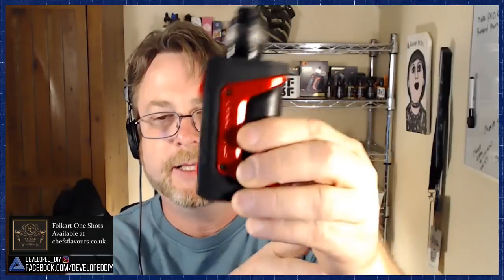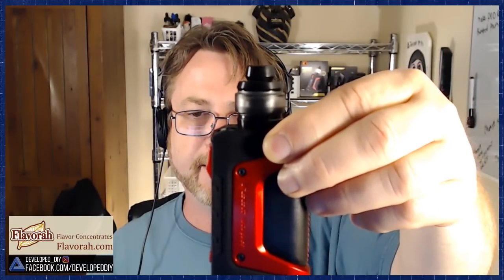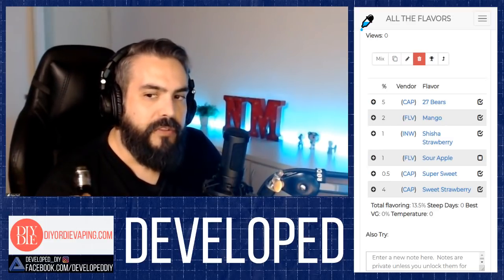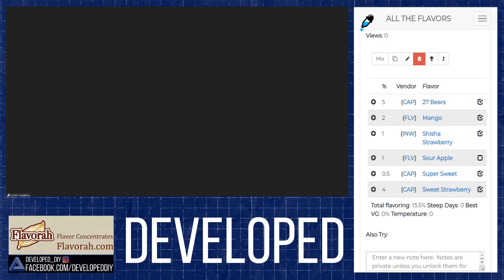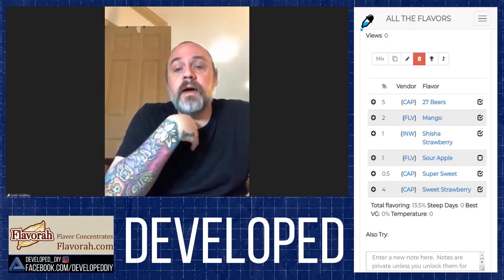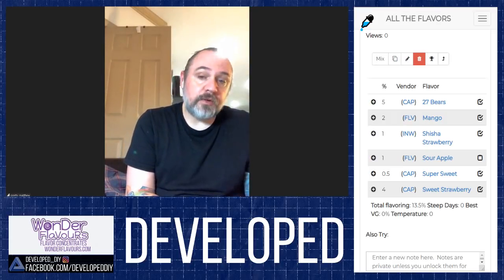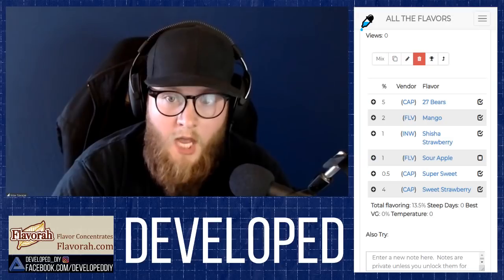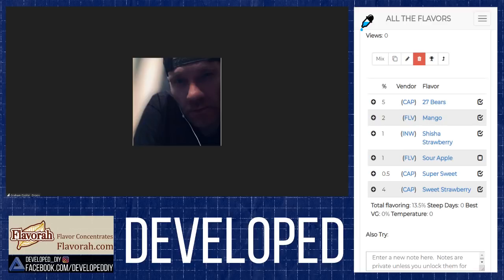DEVELOPED LIVE: Strawberry Mango Gummy - The Break Down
Recipe:  Still Under DEVELOPMENT. We will revisit this profile.

DEVELOPED brings a collaborative approach to mixing, bringing top mixers together to show their process of recipe development.  Our recorded shows are fast-paced, and entertaining, while our LIVE shows are more laid-back and spontaneous.

**ATTENTION**
DEVELOPED, or any of its associations, DOES NOT condone or encourage the use of any addicting and or mood altering chemicals or drugs. Must be 21+ years or older to view any of the content provided.